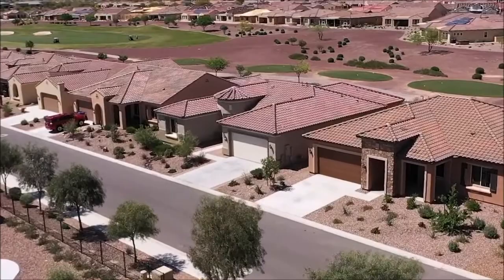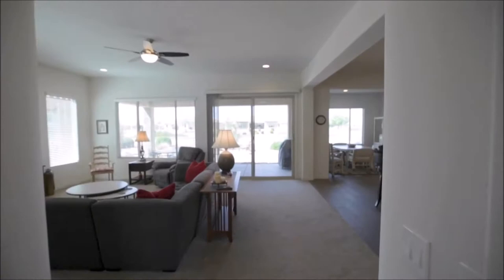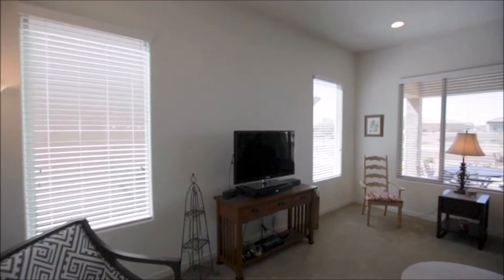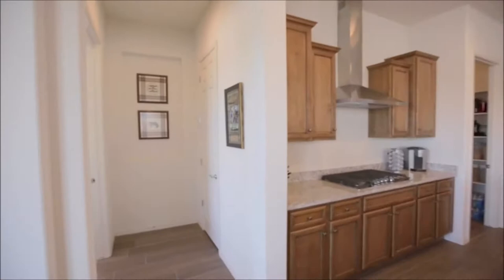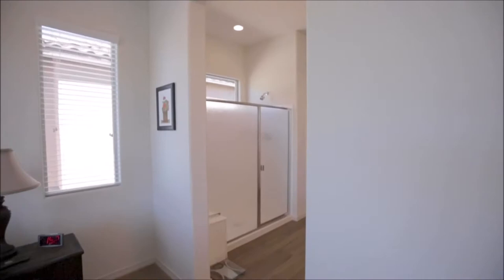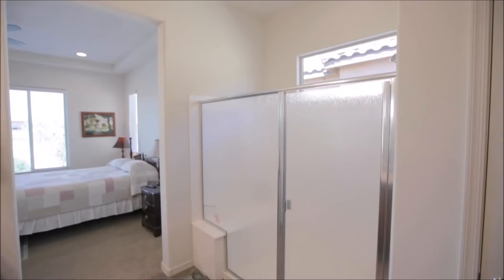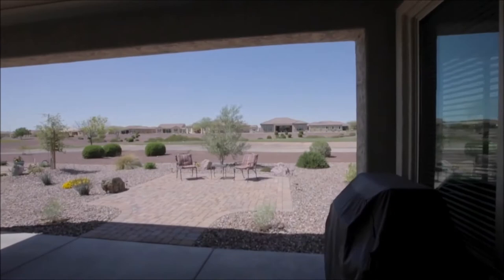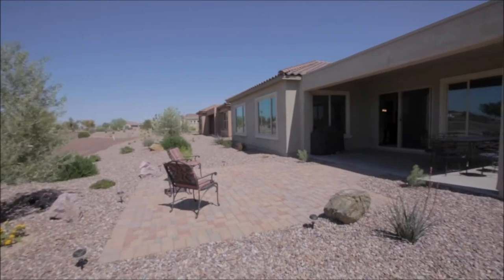VIDEO WALK-THRU, 5750 W Willow Way in HD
Beautiful curb appeal welcomes you to this 3 Beds + Den and 2 Bath home on the golf course in the resort-style Active Adult community of Sun City at Merrill Ranch! 2321 sqft split bedroom floor plan with naturally lit main living area with windows overlooking the green and includes neutral paint, carpet, ceiling fan and open to the large kitchen. The kitchen features wood-look tile flooring, staggered maple cabinetry, granite counters, stainless appliances including a gas cooktop with range hood and wall oven, curved kitchen island with breakfast bar seating and pendant lighting, walk-in pantry, and cozy dining area with views. The master retreat has tray ceiling detail and an attached bath with dual sink granite vanity, walk-in shower with bench, and roomy walk-in closet. Low maintenance*

landscaping leaves you more time to enjoy the covered concrete patio and extended pavered patio as well as the numerous community amenities including resort-style pools, recreation center, sport courts, golf, classes & clubs and more! Other features: 2 car extended-length garage, laundry room with upper cabinetry, ceiling fans, front pavered courtyard, carpet & ceiling fans in secondary bedrooms, tray ceiling in the den and so much more! Schedule your showing today!